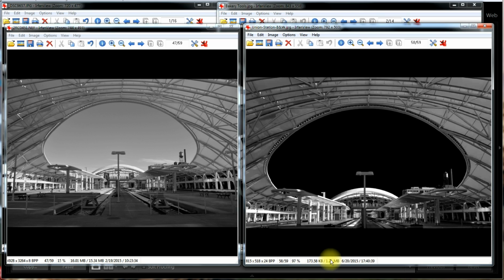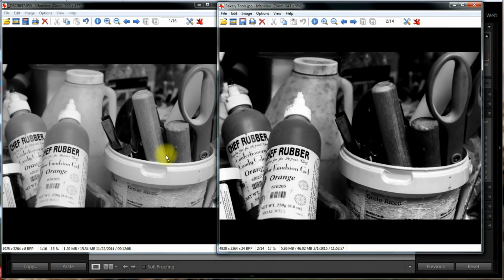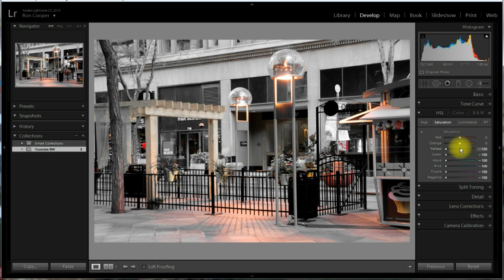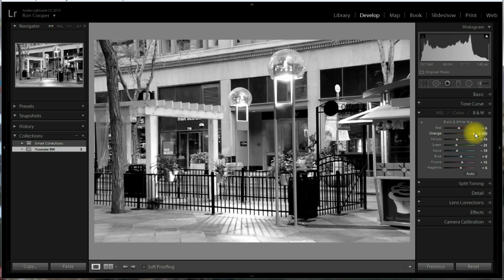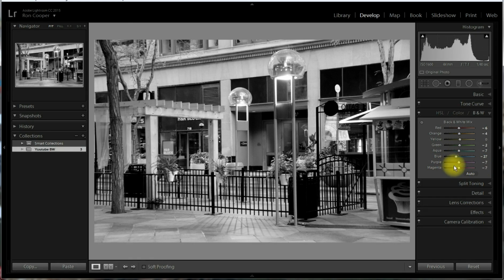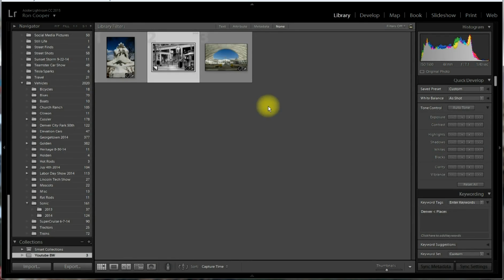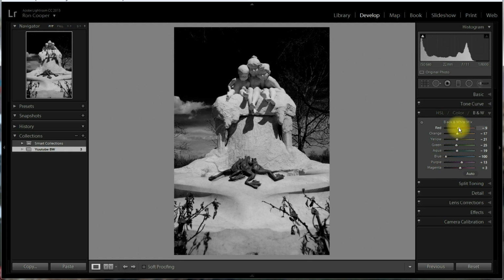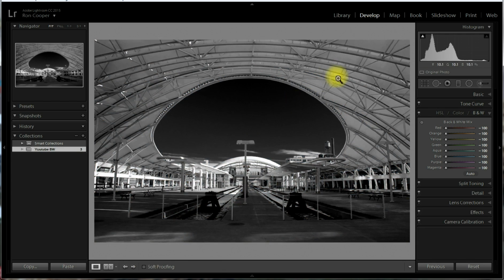Create Black and White Images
Using Lightroom or Photoshop to covert digital color images to black and white is the best way to get the monochrome image you are looking for.  Never shoot B/W images in your camera.  Always shoot color, and preferably in RAW format to get the best results. Most great black and white images are of a simpler composition.  Strong color, simple design. Enjoy your ventures into B/W photography.